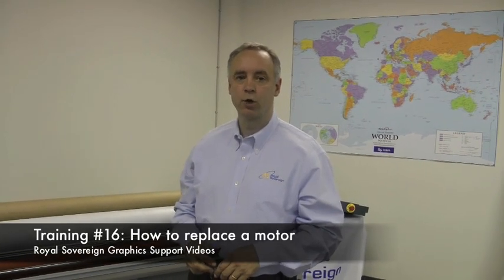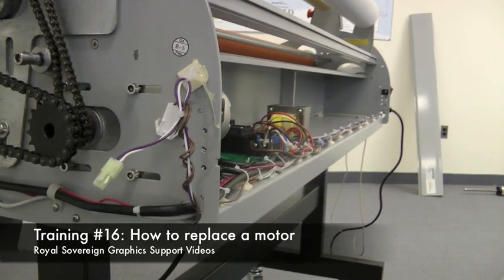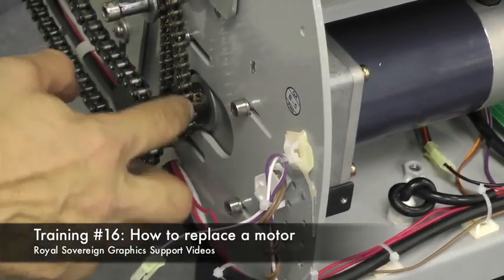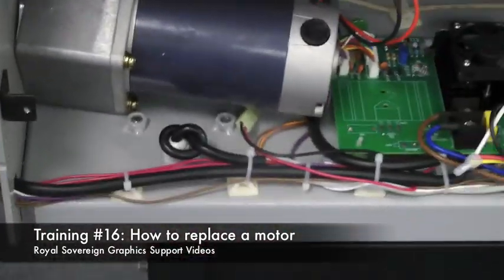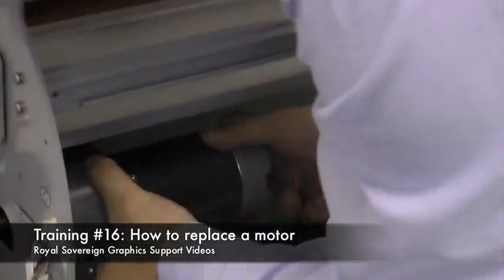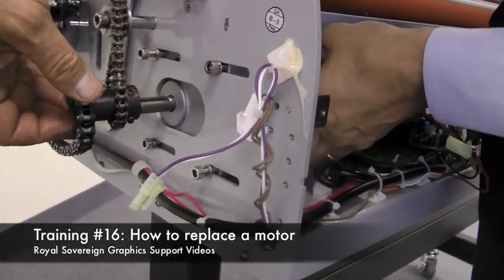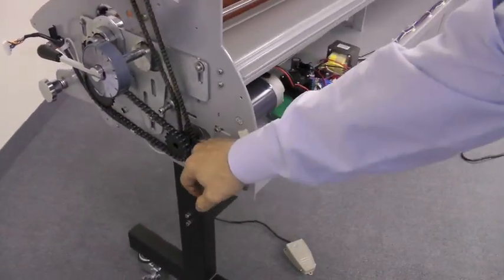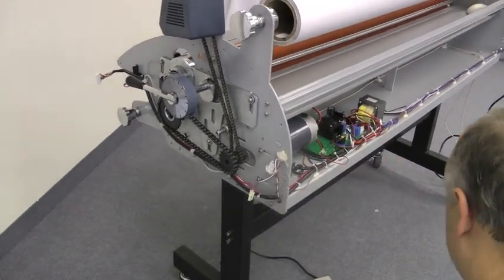How to Replace a Motor on a Royal Sovereign Wide Format Roll Laminator Graphics Training #16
Royal Sovereign Graphics Technical Service Training Video #16 will show how to replace a motor in a Royal Sovereign wide format roll laminator.

For more information on Royal Sovereign Graphic Finishing products, please visit us

"Like" our fanpage and get socially connected with Royal Sovereign